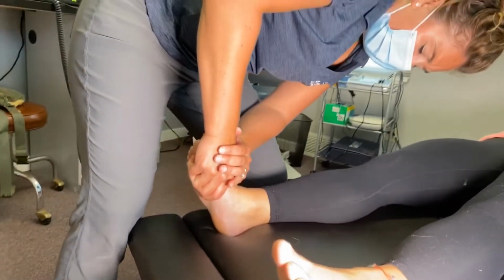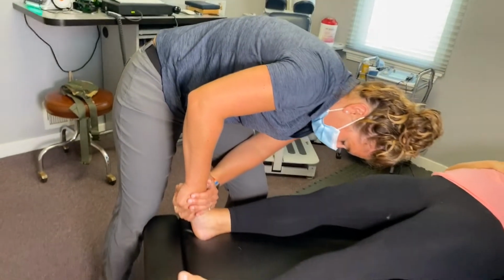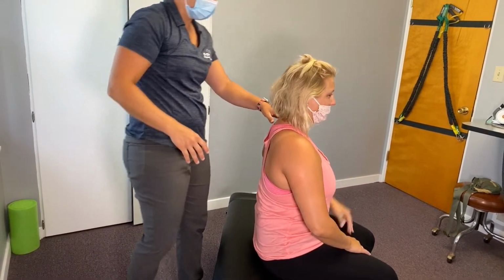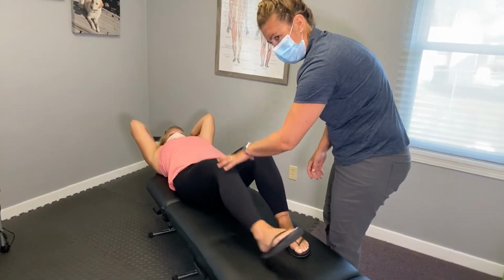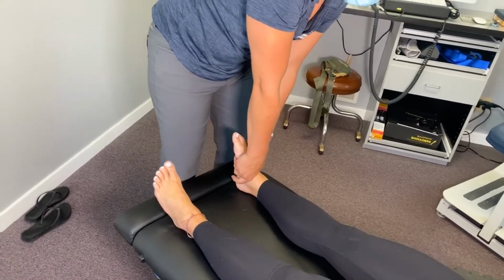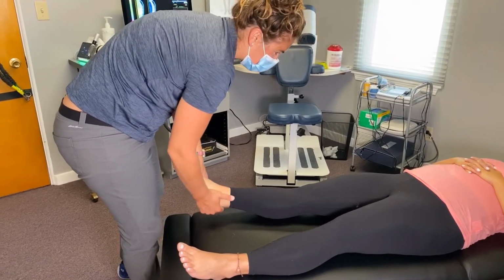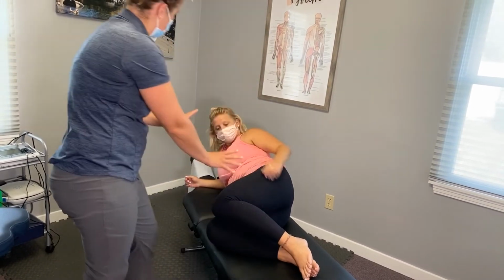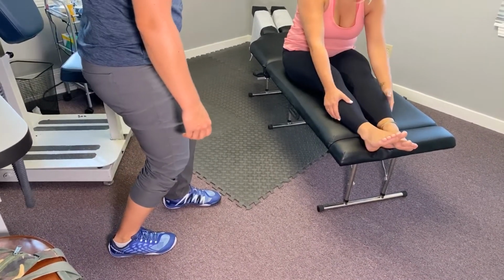THE BEST KNEE PAIN TREATMENT BY CHIROPRACTOR IN BAY CITY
Welcome to the Lake Effect Chiropractic YouTube channel!

WATCH THE BEST KNEE PAIN TREATMENT BY CHIROPRACTOR IN BAY CITY!!